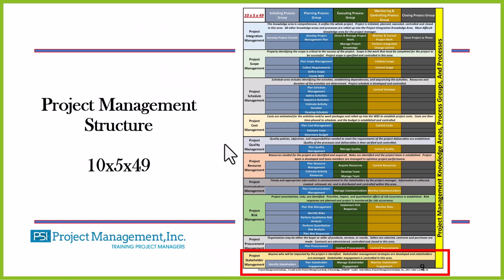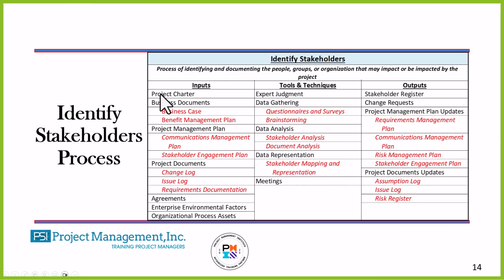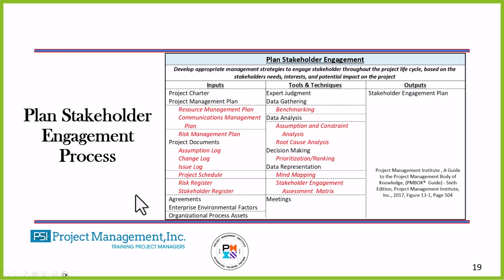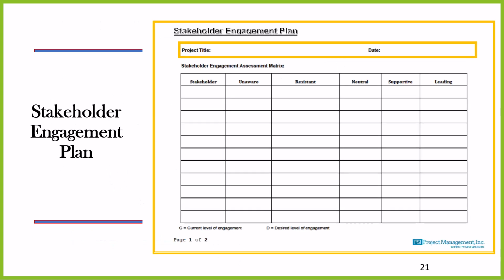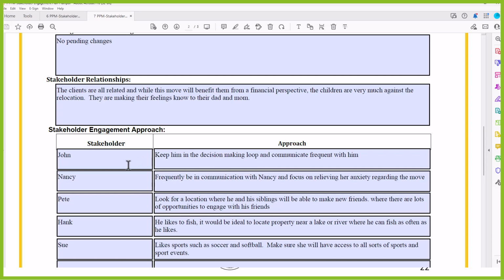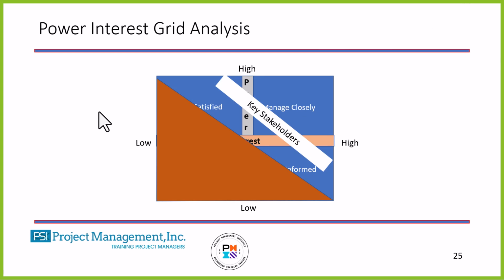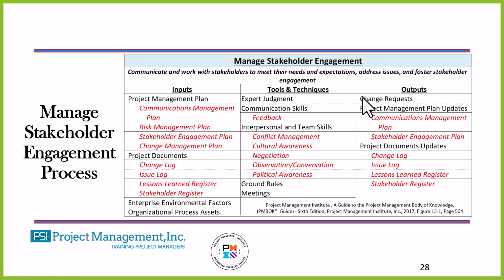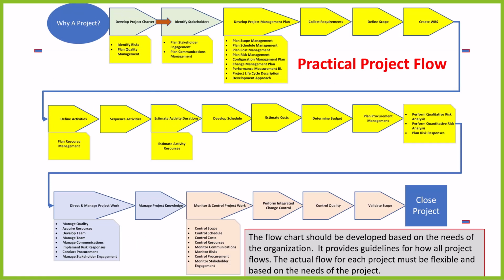How do I identify project stakeholders and analyze them?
Stakeholders are critical to a project's success and to have a successful project, the stakeholders must be kept engaged in the project.  This video describes how to identify stakeholders, develop the stakeholder engagement plan, analyze the stakeholders, manage the stakeholders, and monitor stakeholder progress.

PSIPM offers a Practical Project Management course designed for project management improvement.

PSI Project Management, Inc.
141 Traction St
Greenville SC 29611